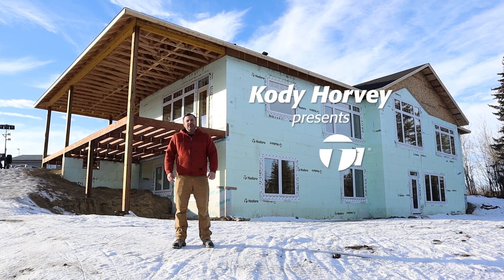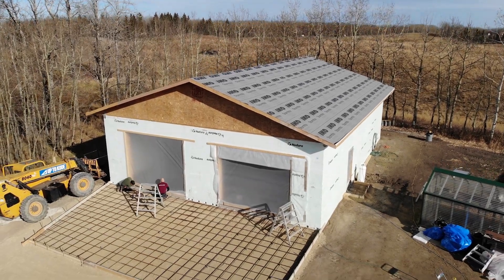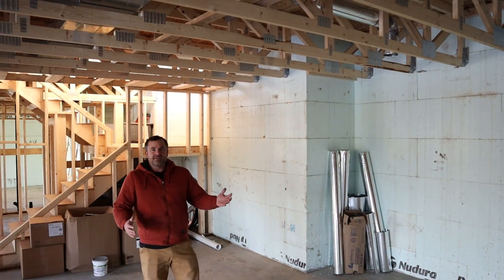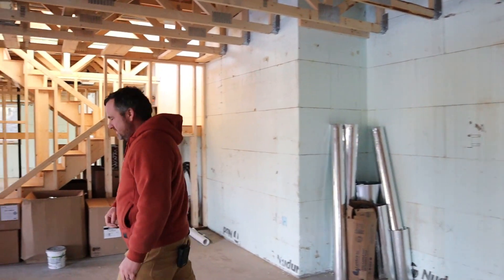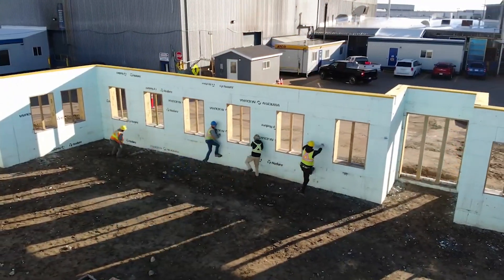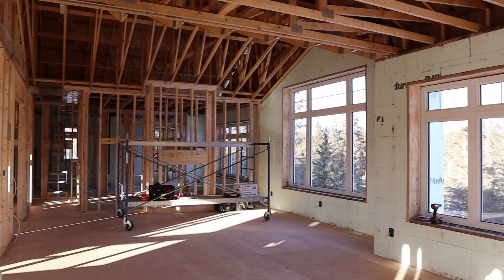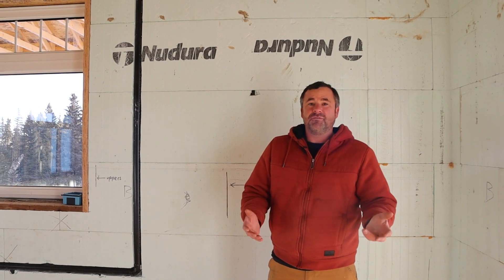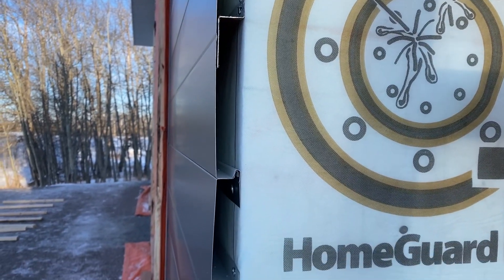Nudura 101 | ICF Talks with Kody Horvey Ep. 1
Introducing ICF Talks with Kody Horvey - a five-part video series exploring all things Insulated Concrete Forms (ICF). In this first video, Nudura 101 Kody dives into the fundamentals of ICF construction. Whether you're a seasoned professional or a curious enthusiast, this video promises valuable insights into the innovative world of ICF.

Ready to start building with ICF? Check out our In-person and online training courses to become a trained installer!